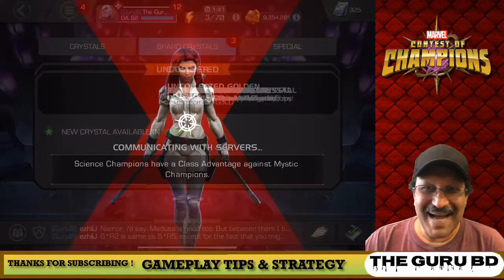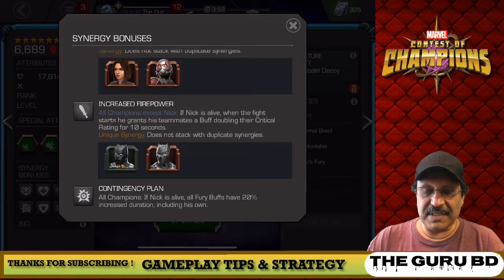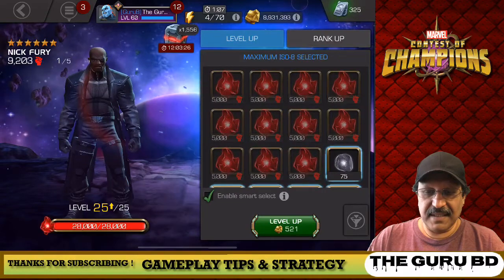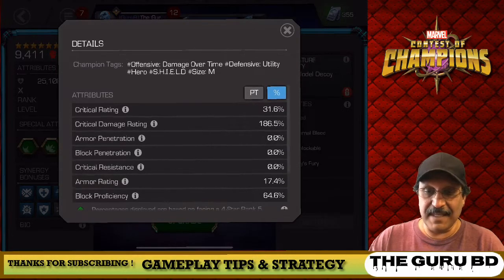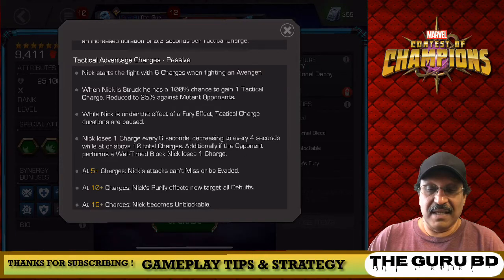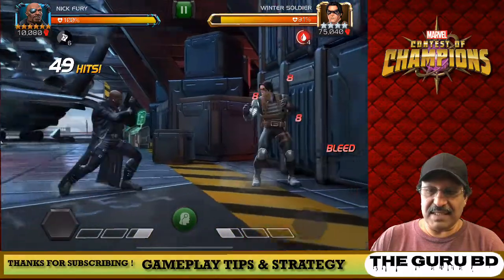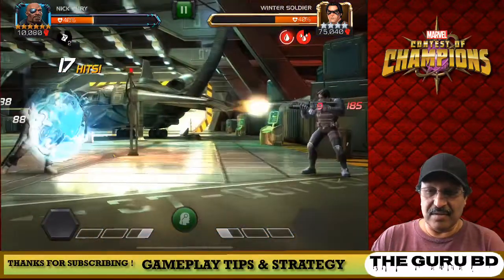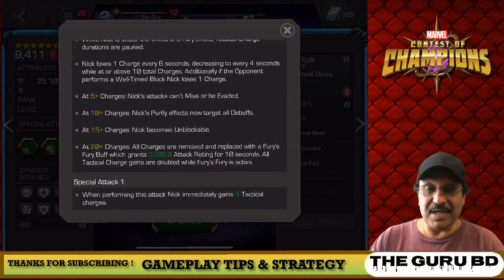6 Star Crystal Opening and Rank up with Gameplay! MCOC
I am so EXCITED I got this 6 star champion. Very Happy!

GAMING TIPS, STRATEGY AND GAMEPLAY!

The Guru BD